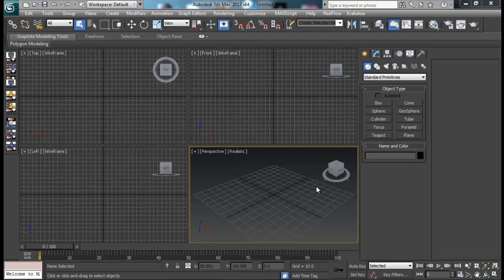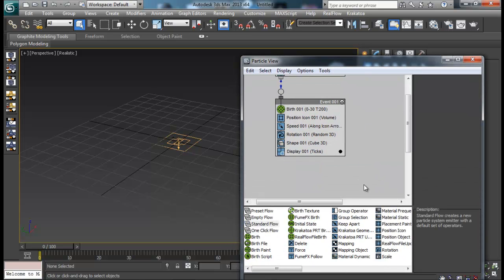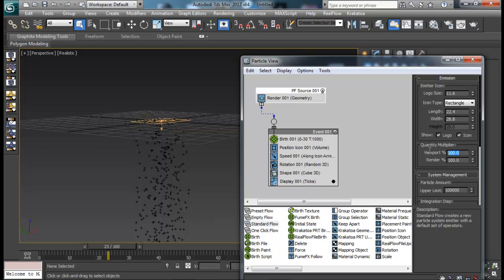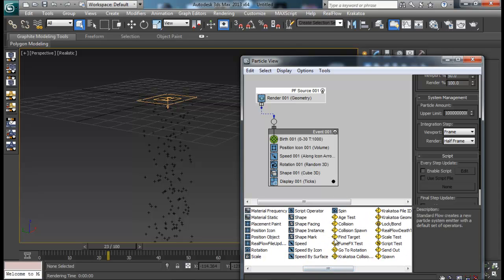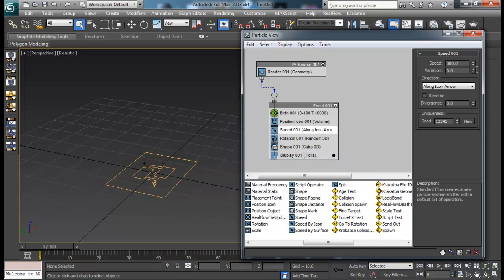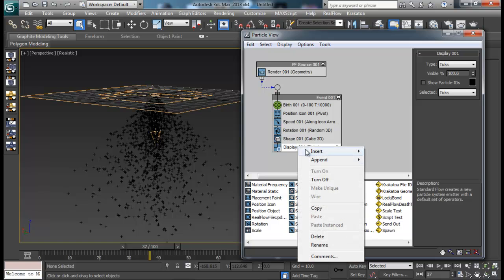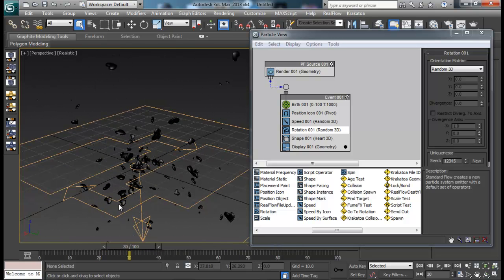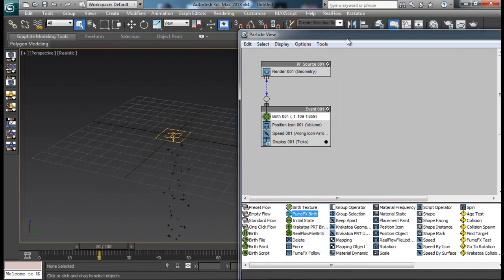Pflow Basic Tutorial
beginners stuff!!!
More tutorial comming ahead!!!